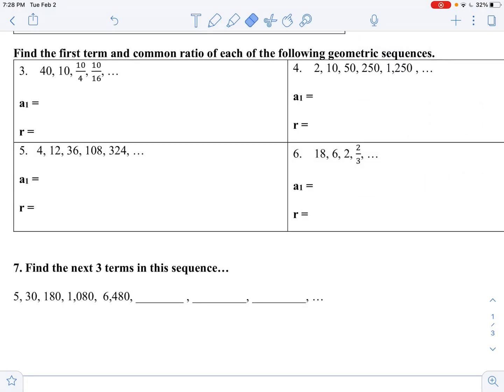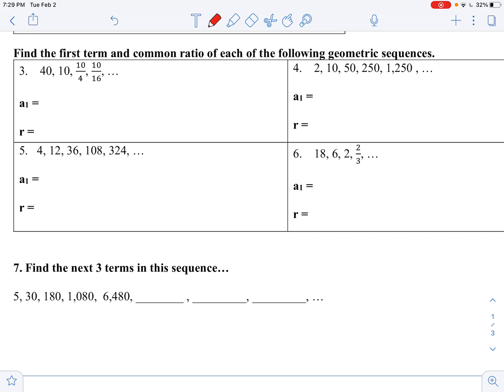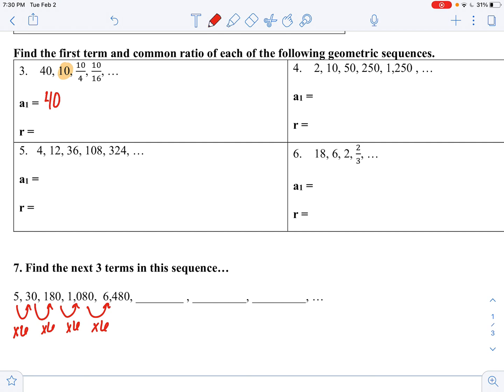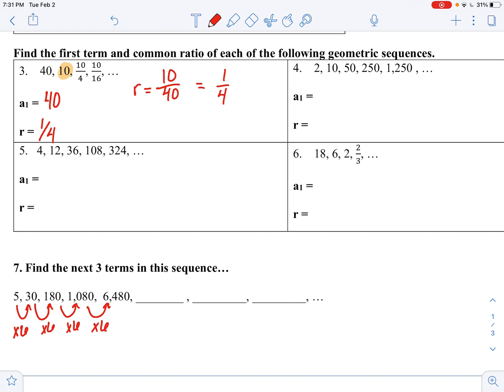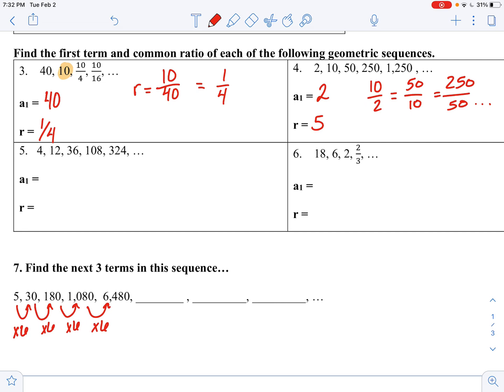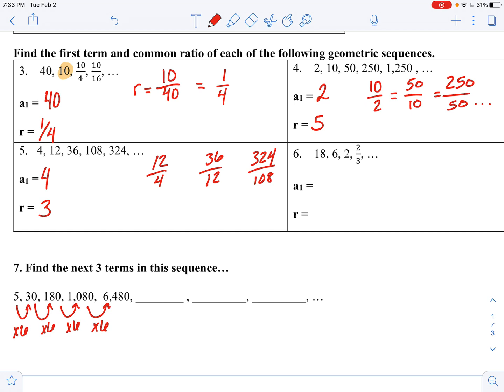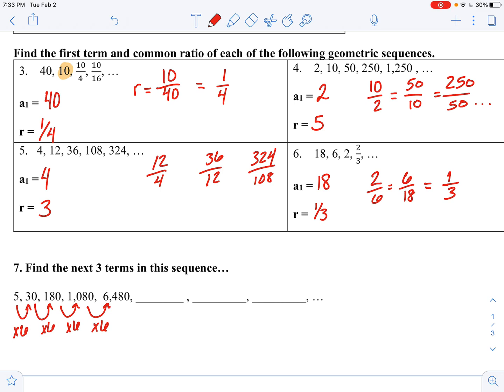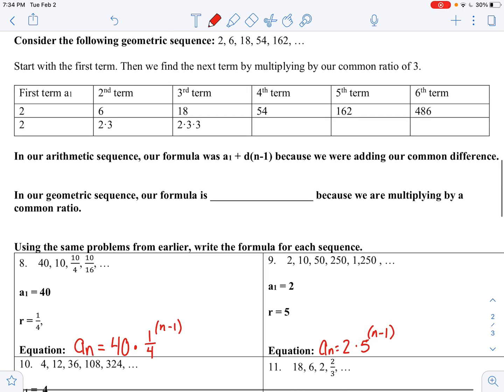Geometric Sequences: Finding the Common Ratio